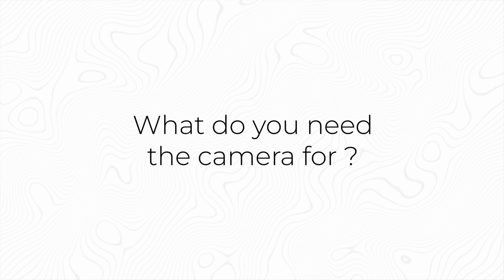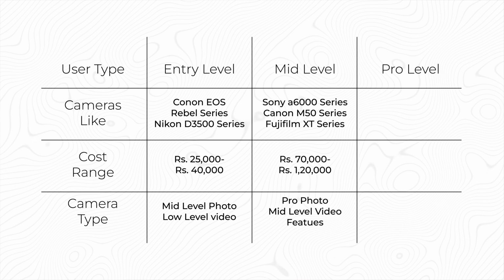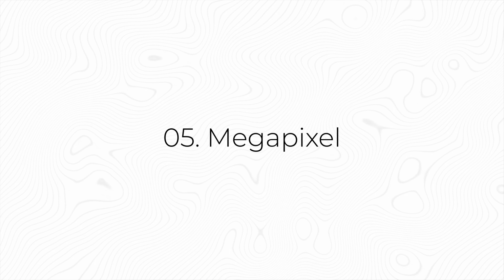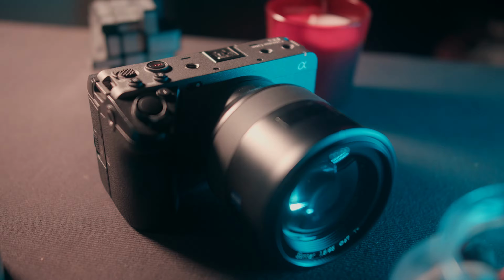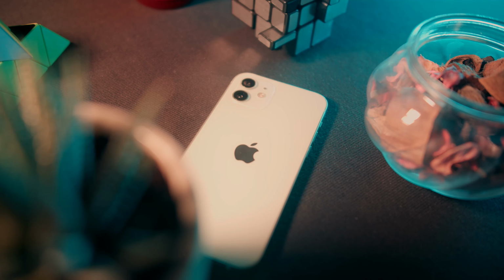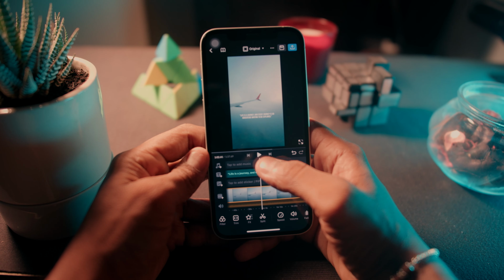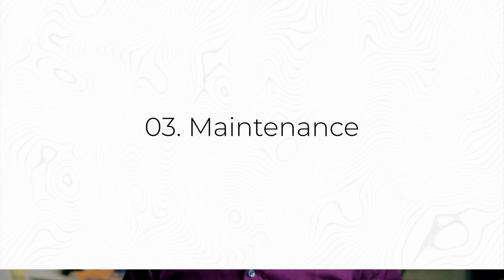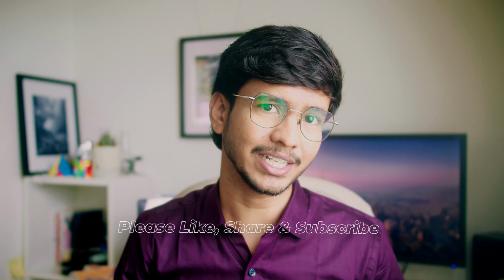CAMERA VS SMARTPHONE ? | Which Camera Should I Buy? | Visual Verse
Hello Everyone! Welcome back to my new video where I'm discussing about why you might not need a camera for most of the situations and why you must stick to the Smartphone for simplicity and many reasons.

🎬 Download the Free Vector Asset Used in This Tutorial:
- Get the exact vector design I used in this video for free on Freepik. Perfect for creating your own stunning animations!

🌟 Support Visual Verse & Download My Curated Presets:
- Enhance your photos with my exclusive Lightroom Presets, including 01. Tajmahal, 02. Hampi, 03. Sunset, 04. Street Portrait, and 05. Studio Portrait.

• Instagram - Behind-the-scenes, tips, and more!
• Twitter - Join the conversation and stay updated!

🎧 Listen to the Visual Verse Podcast:
- Explore deep dives into tech, photography, and creative processes.

Chapters
Intro: 0:00
Which Camera Should I buy?: 0:13
Smartphones: 5:48
Why Camera Better?: 8:07
Why Smartphone is Better?: 8:40